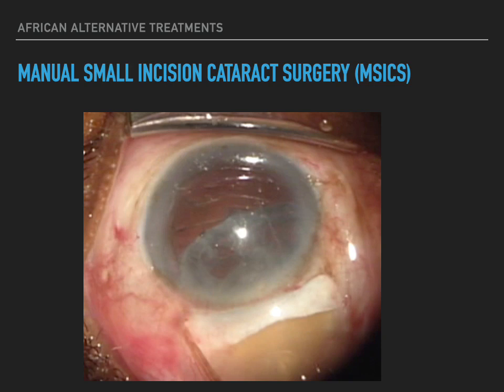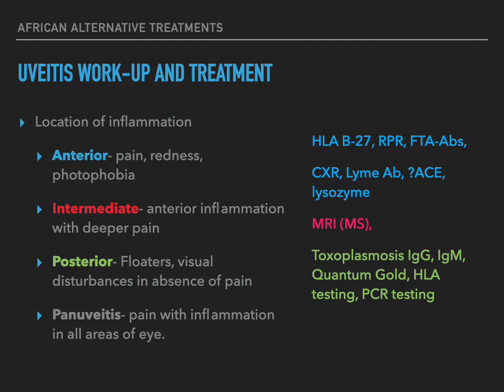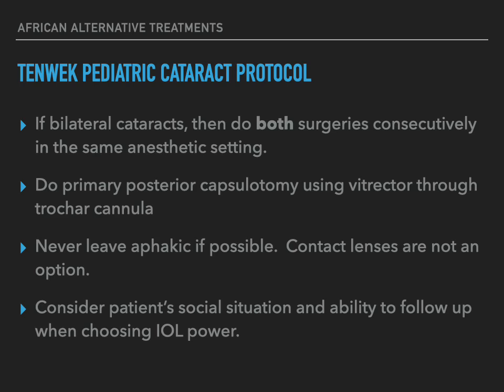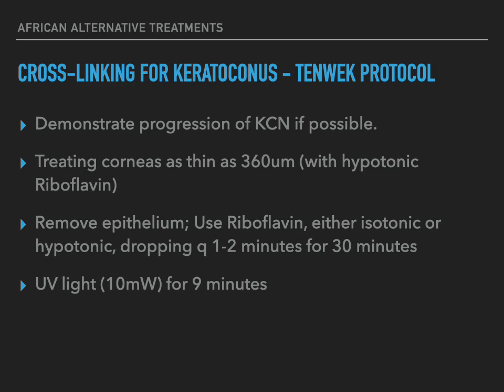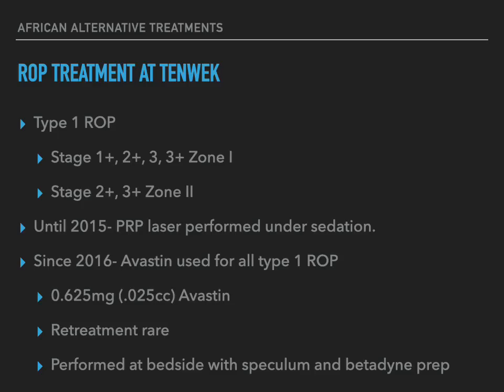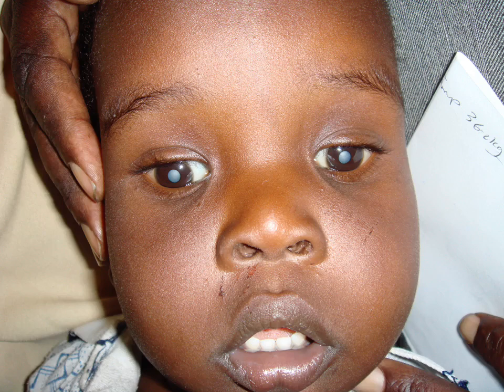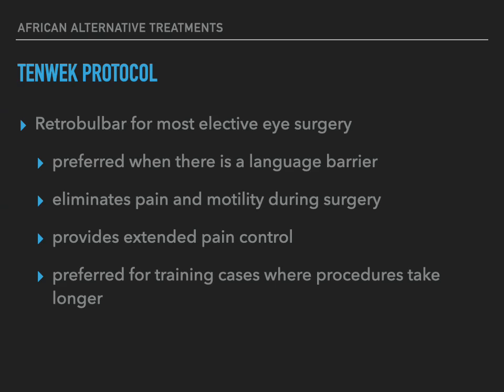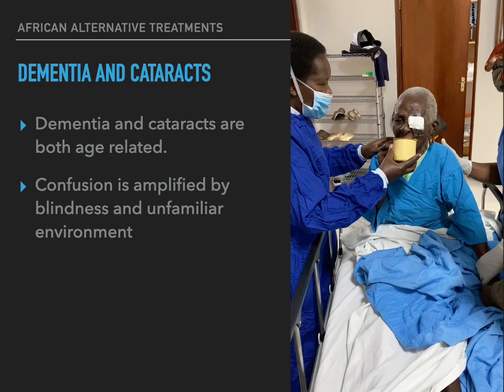Wills Eye Academic Global Ophthalmology Visiting Professor Lecture - 2020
Presentation by Benjamin W. Roberts, MD of Tenwek Eye Hospital on: "African Alternative Practices for Eye Diseases."